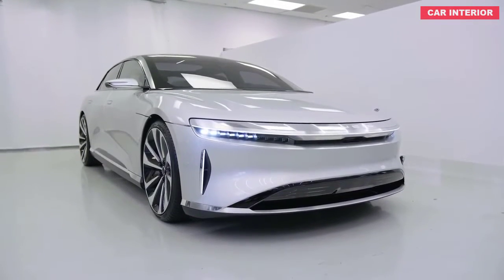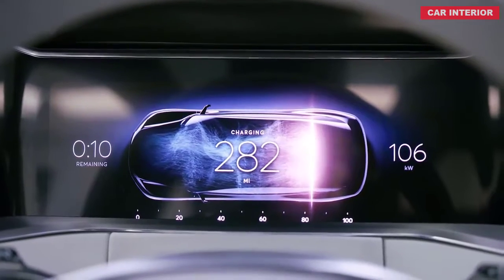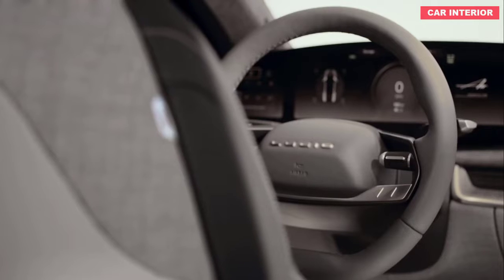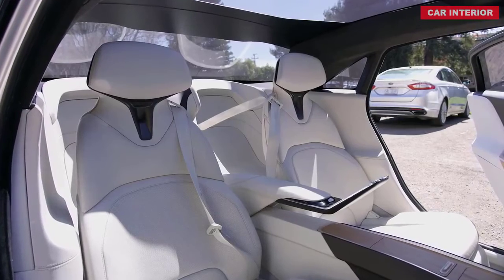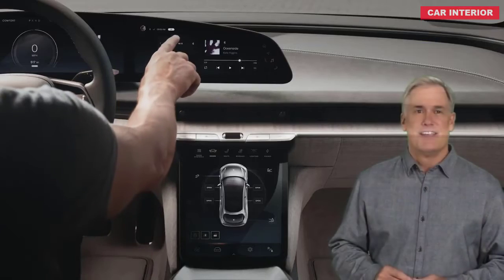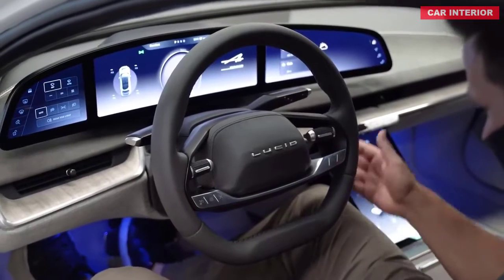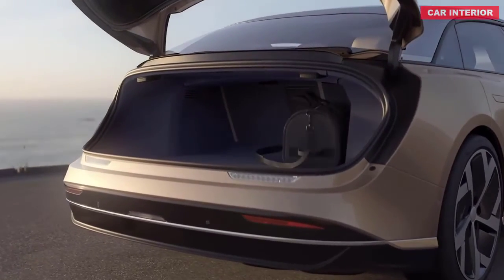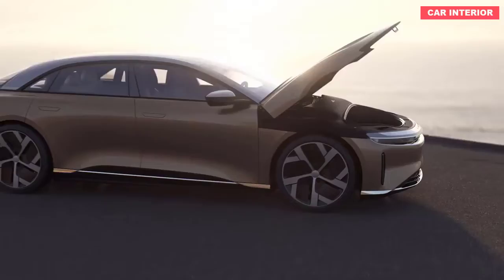2022 Lucid Air Interior - Is This Electric Sedan Better than Tesla !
2022 Lucid Air Interior - Is This Electric Sedan Better than Tesla !The Chinese electric car is a competitor to the Tesla car.2022.Watch the video and subscribe new videos are waiting for you.